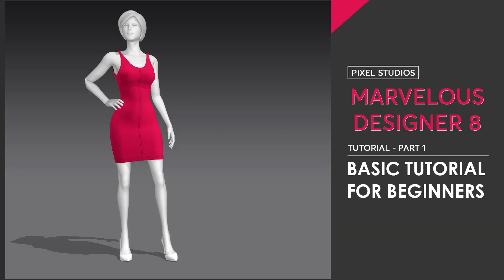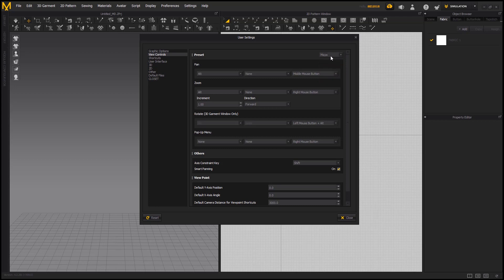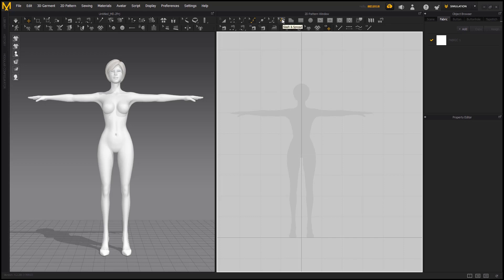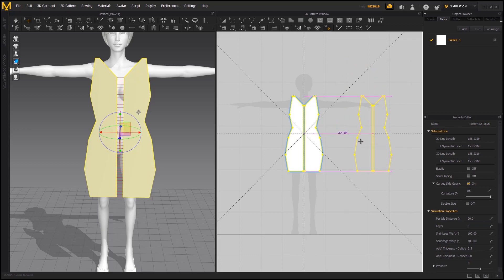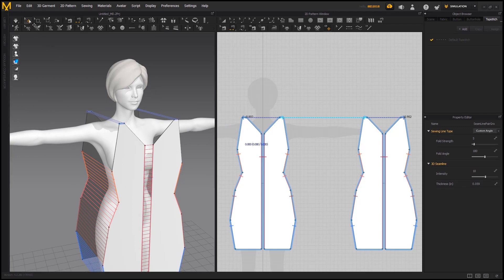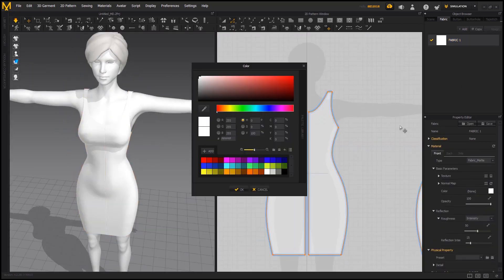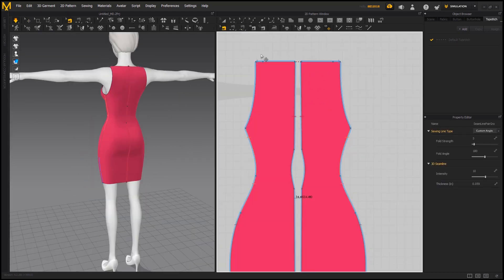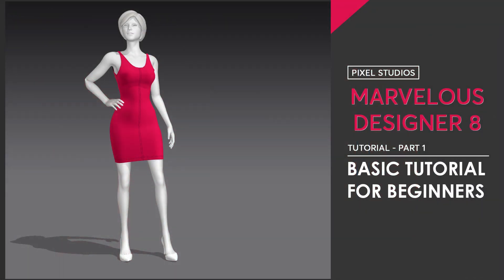How to get started in Marvelous Designer 8.0 | Beginner Tutorial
Guys, first of all really sorry for the Robotic voice over in the video. I didn't had mic at that time, but in future i'll try to make more with my own voice over.

This video tutorial is for beginners of Marvelous Designer. This is a project based video that will have you creating content immediately. In the process of creating garments, you'll learn the basic tools in the program and how to use them properly.

Comments and suggestions are always welcome.